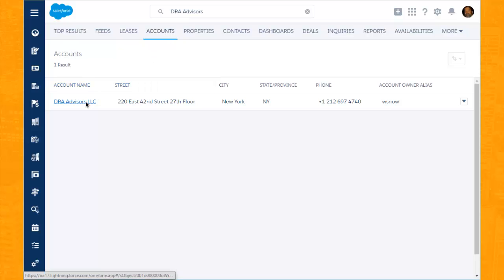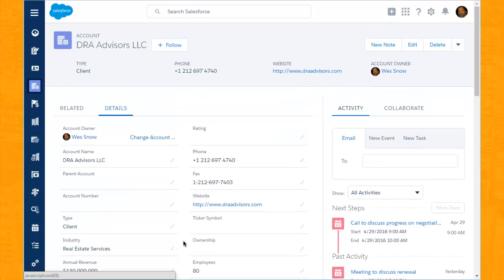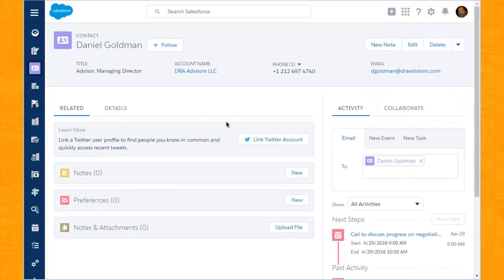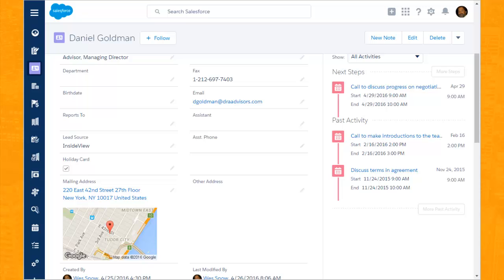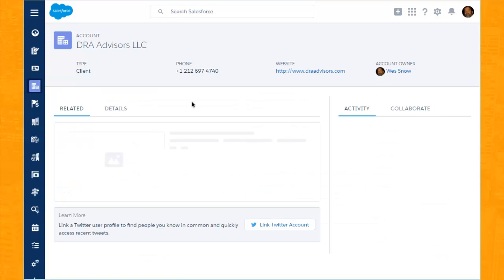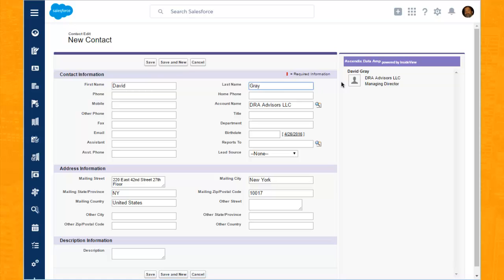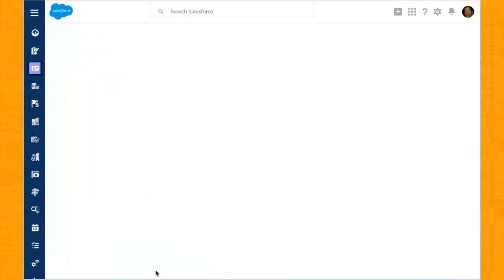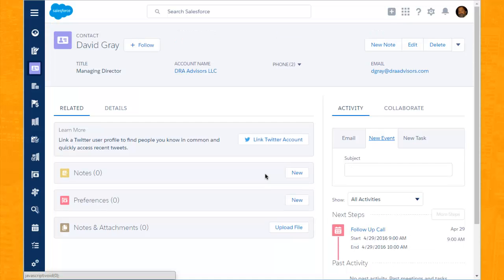Working with Accounts & Contacts | AscendixRE CRM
Learn the basics - how to create and manage Accounts & Contacts within AscendixRE for Salesforce, our CRM for commercial real estate.